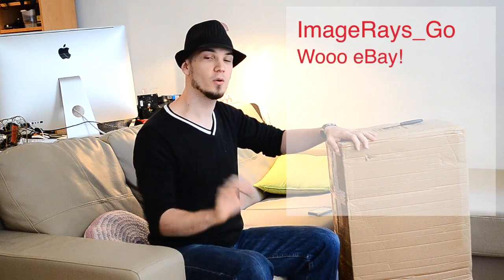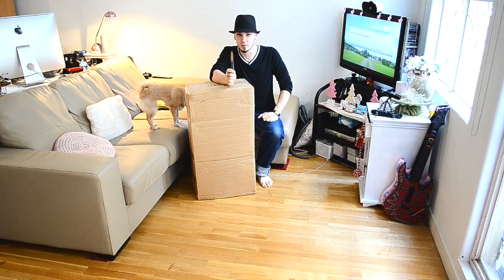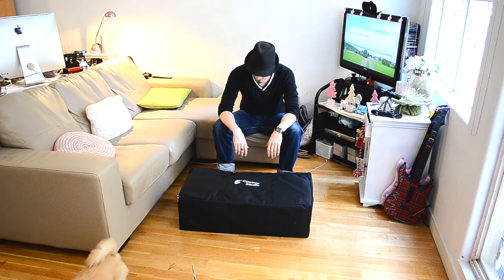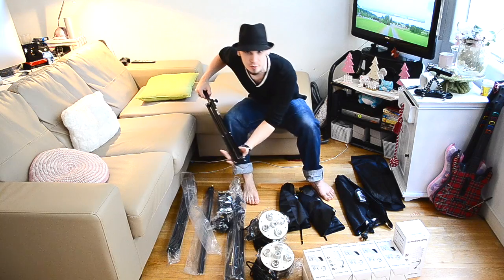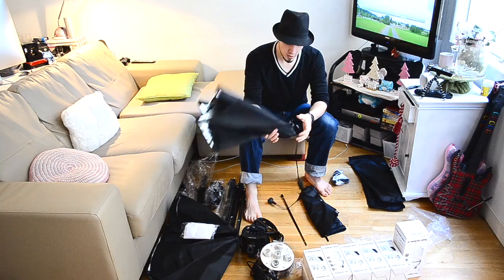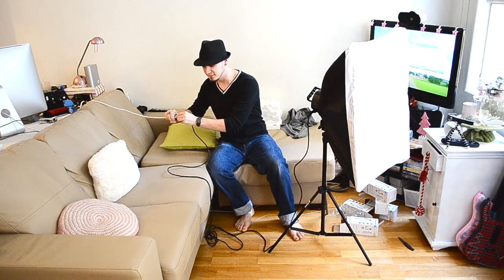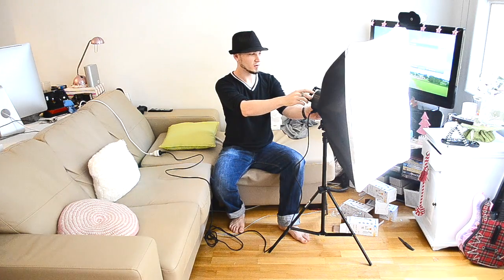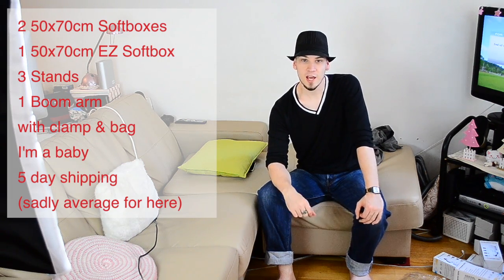eBay Continuous Lighting Review And Unboxing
3 Softbox continuous lighting kit from ImageRays_Go on eBay being unboxed and a little review. It's a great system and is working pretty well so far. The best value for money I have found in Australia, totally recommended. Only criticism is that the bulbs are a little too blue, but you can buy other bulbs.

Image Rays:

Jimmy America Photography - For some more beginner photography info and tutorials

Music Credit -
Ditto, Ditto! by DoKashiteru
Used under the Creative Commons Act